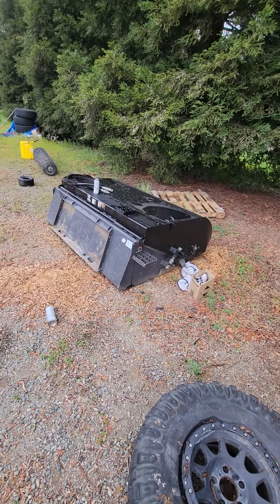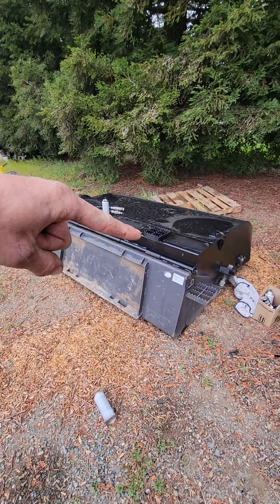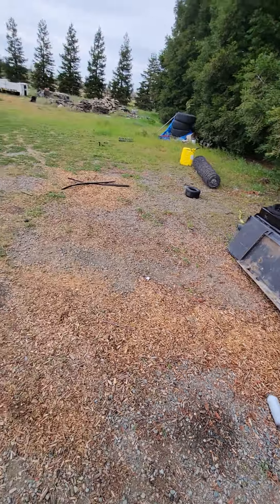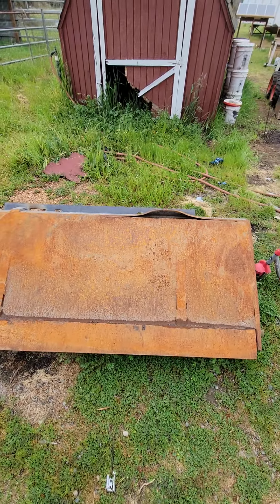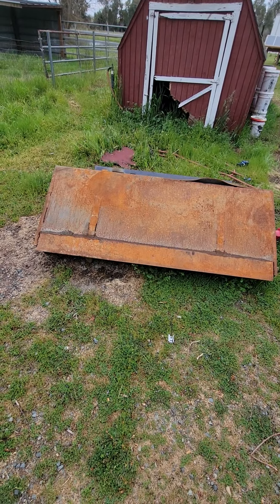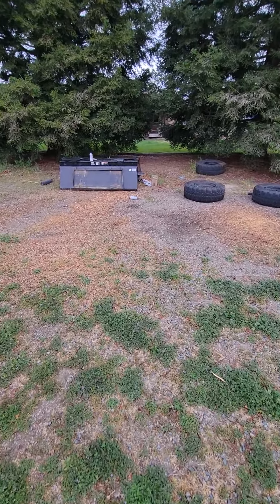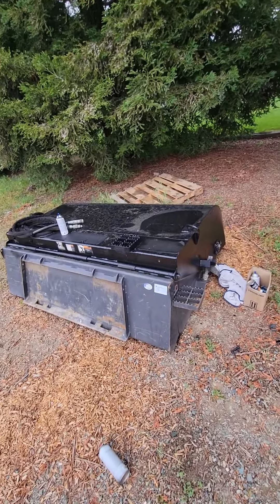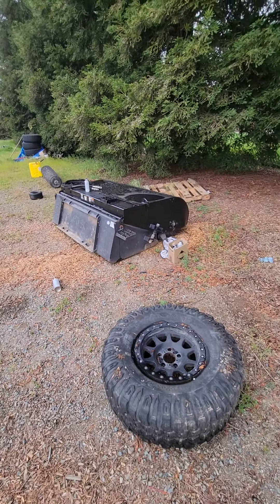free sweepers for the free bobcat